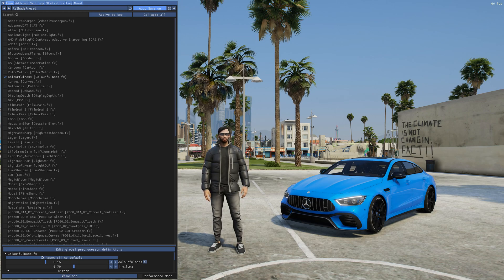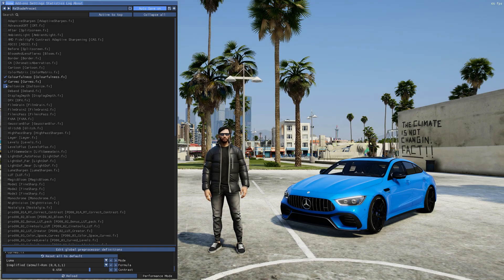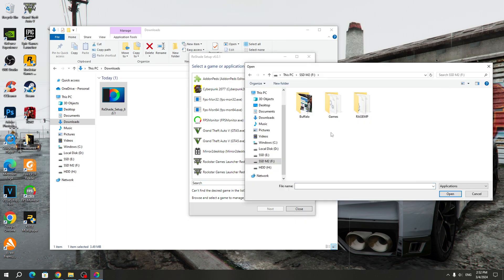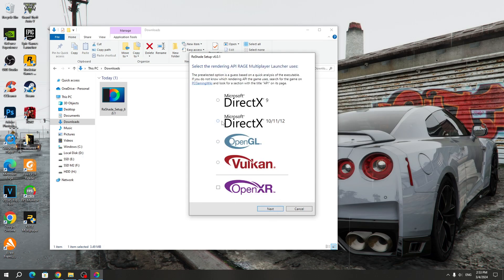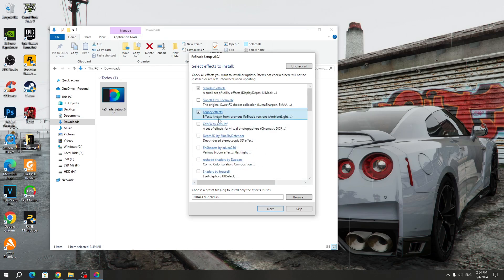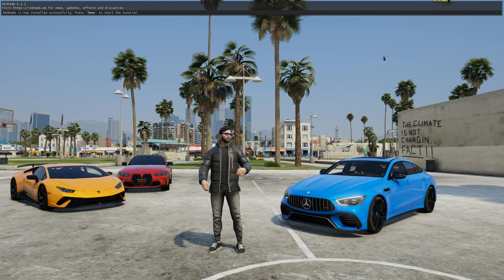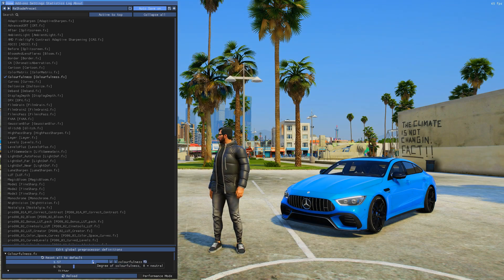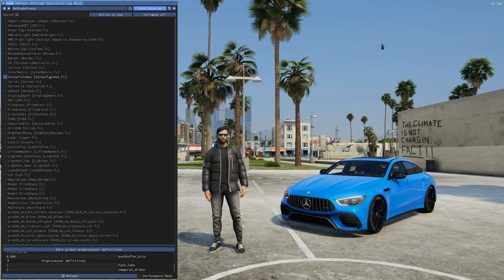How to install Reshade in RAGE MP GTA 5 RP / How to Improve Graphics in GTA 5 RP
In this video I will show you how to install Reshade in RAGE MP GTA 5 RP and Improve Graphics in GTA 5 RP for FREE.

How to install NaturalVision Evolved in GTA 5 RP Rage MP / How to install NVE for GTA Role Play

Timecodes:
00:00 Introduction
00:23 How to download Reshade
00:30 How to install Reshade
1:17 Reshade Review